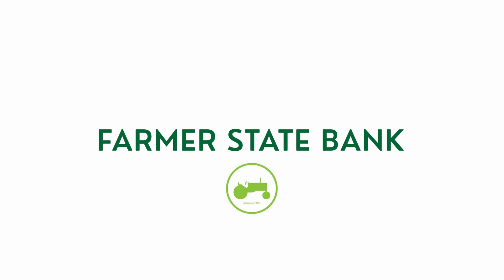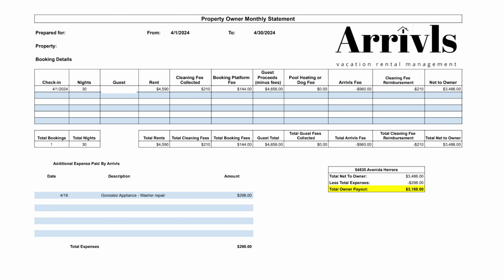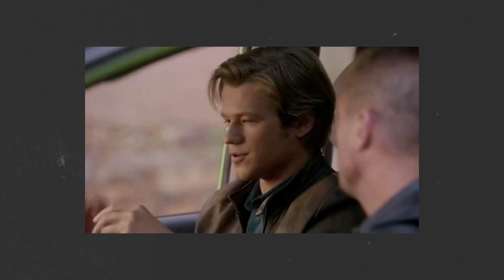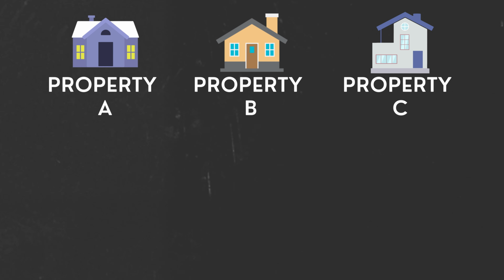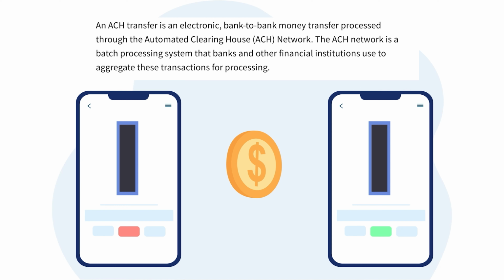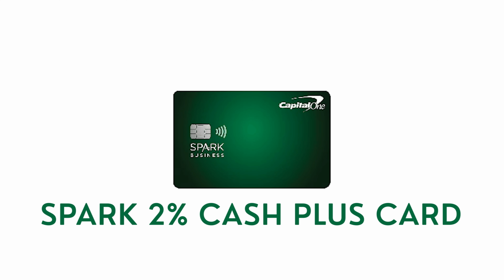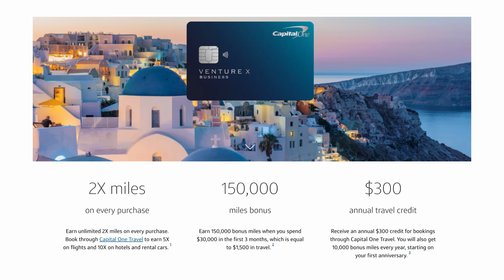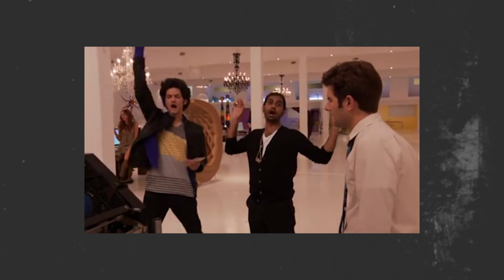Our banking and credit card strategy for 1-50+ properties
In today's video, we're diving into the essentials of banking for short-term rentals.

We'll share how we manage the flow of money for our properties and clients, reveal the bank we trust to handle accounts for 55 properties, and highlight our top credit card picks for business and property setups.

And while we’re talking about money, this is the 100th episode that we have filmed for our youtube channel, so we’re going to give one of you some money to celebrate. Stick through to the end to hear the details about that!

Winner will be randomly selected on Monday, May 27th and notified in the comments.

Credit cards we use in our real estate investing and/or property management business:

Grab a copy of our FREE sample inventory, which has links to every standard amenity that we use in our vacation rental properties, and more!

Everything we've shared in this video is our own experience and should not be taken as financial advice.